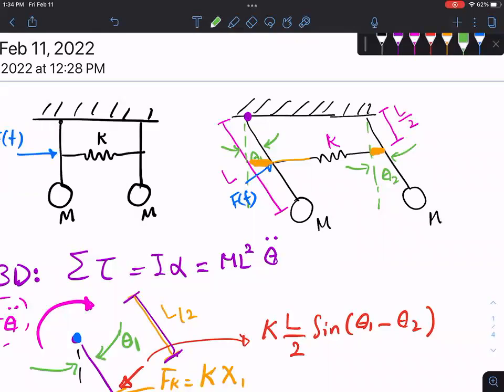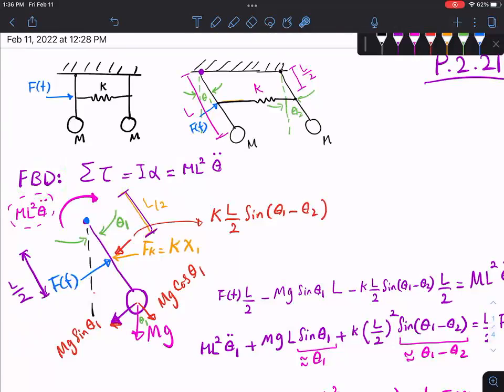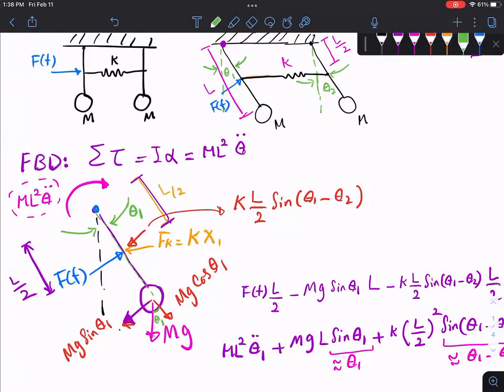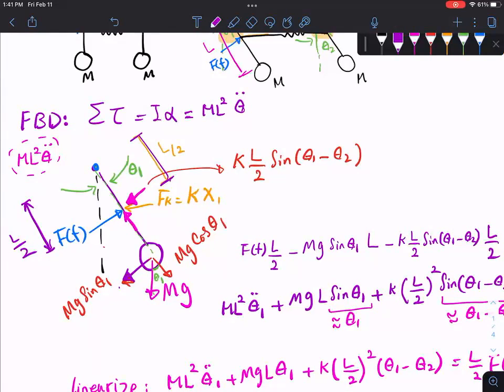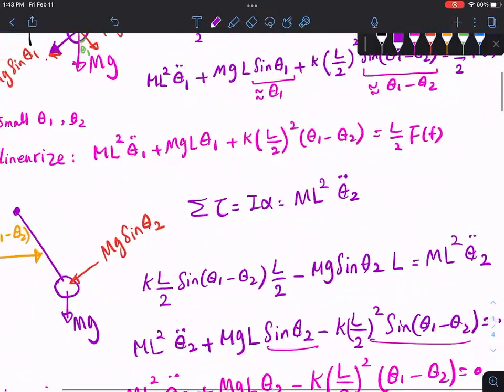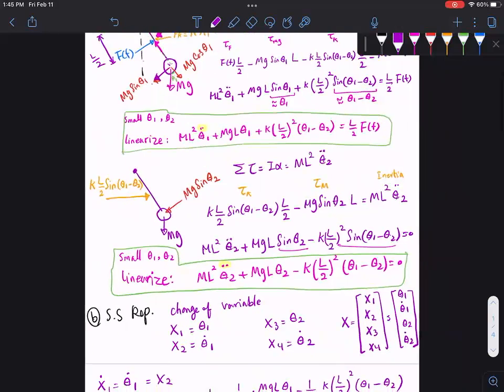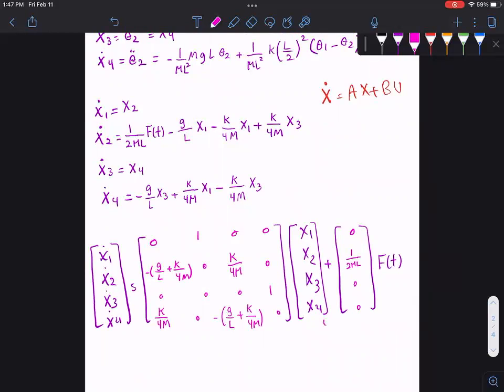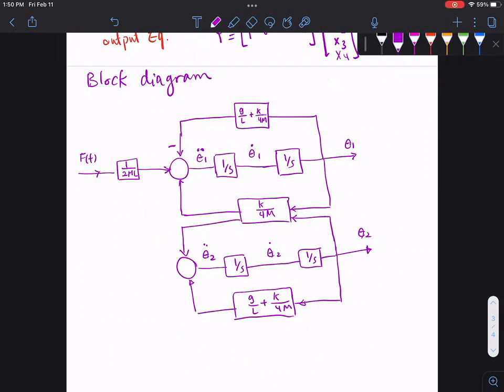L11- P2.21 Double pendulum system